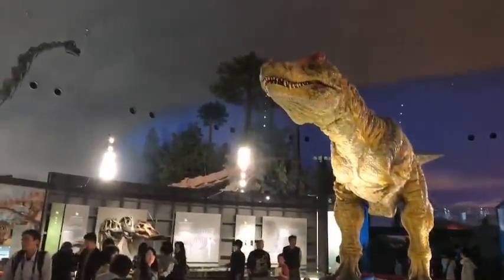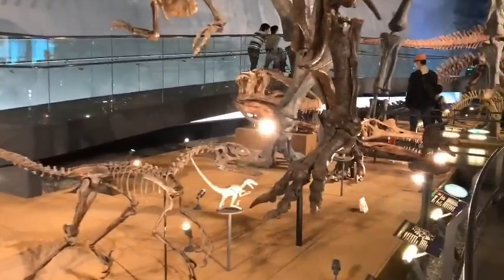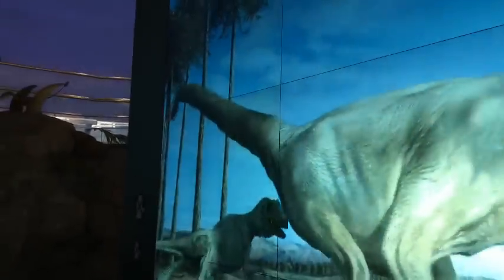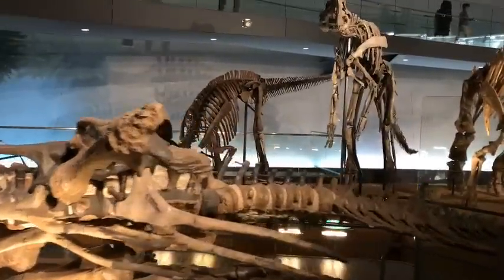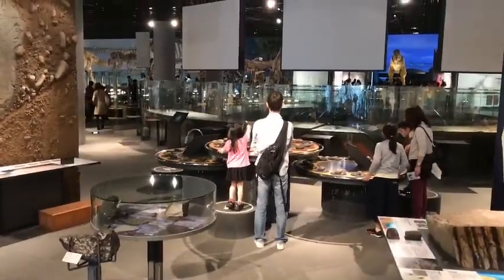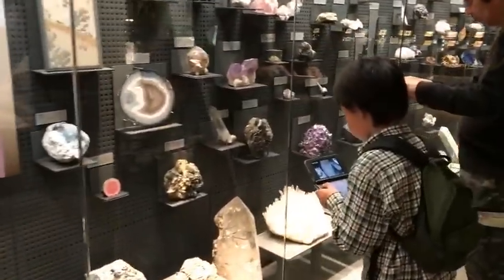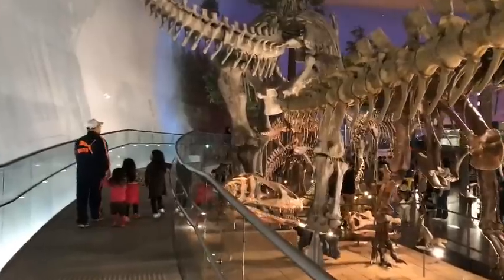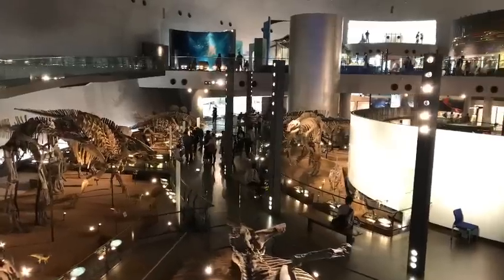World's Best Dinosaur Museum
DINOSAURS!! Japan may not be known for it but -- FUKUI PREFECTURE certainly is.
Fukui is nicknamed "Japan's Dinosaur Kingdom" and I got a chance to live stream around the museum during my hitchhiking trip of Japan.

They've got an amazon collection of dinosaur fossils and this new type of Dino museum is a must see if you are a fan of Jurassic Park or just want to visit the most amazing natural history museum in Japan!

WHERE is the Fukui Prefectural Dinosaur Museum?